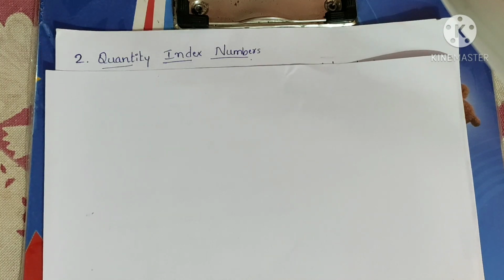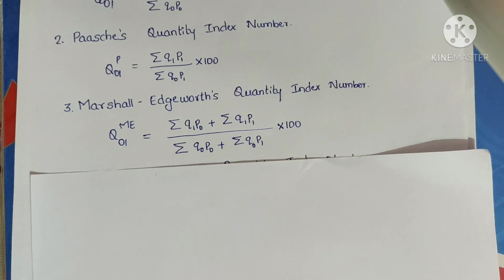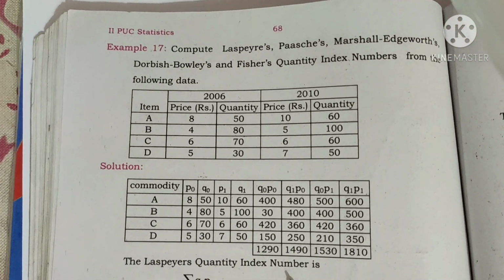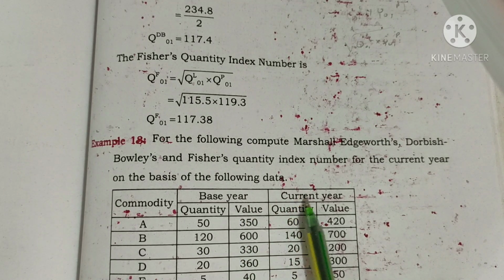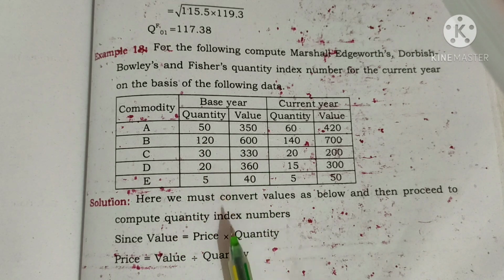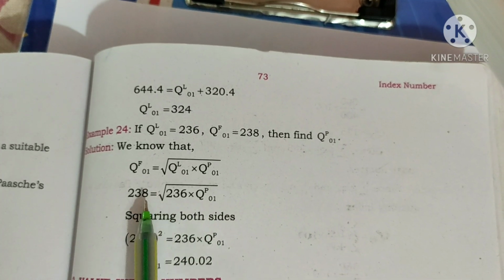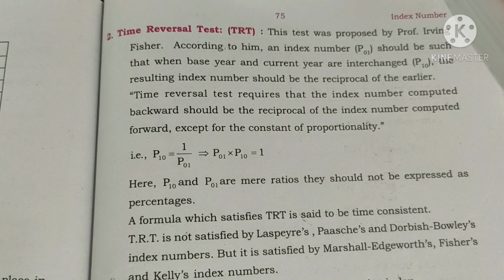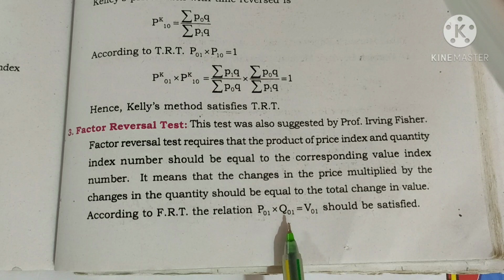5 December 2020